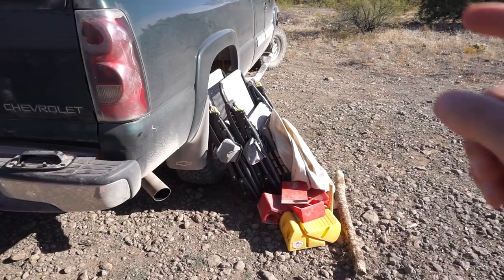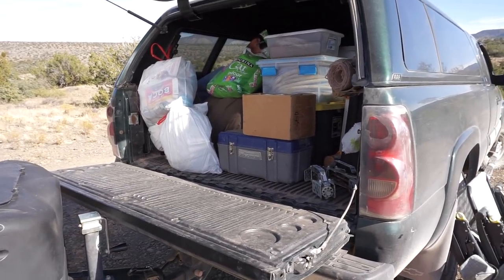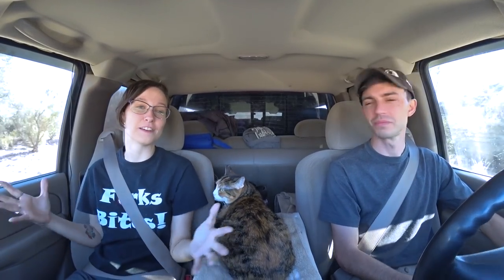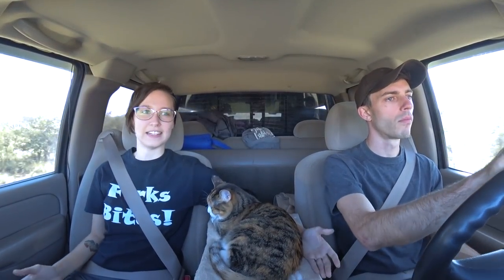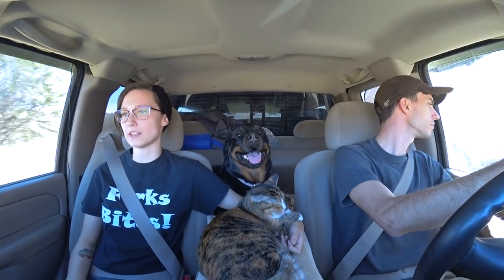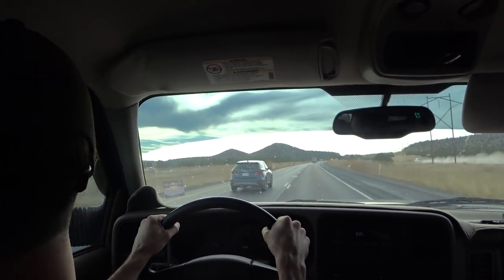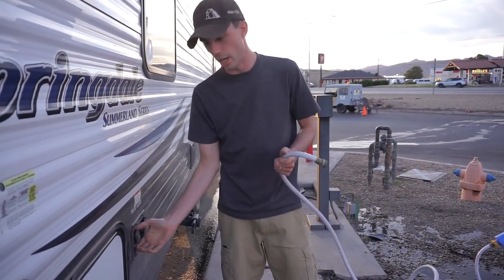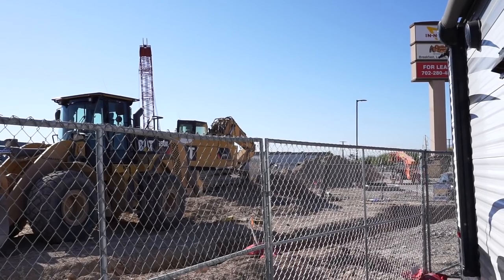If It's BROKE 'Round Here We FIX IT 🛠 & LAS VEGAS Party Weekend 🎉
RVers know that something is ALWAYS breaking on your trailer, RV, or tow vehicle. This is especially true for full time RVers and off-road boondockers!

☆GEAR SHOWN IN VIDEO:
JB Weld Plastic Bond
Staple Gun

⭐ Allen H.
⭐ Andy U.
⭐ Bob K.
⭐ Brad B.
⭐ Bryan A.
⭐ Christopher P.
⭐ Curt E.
⭐ David D.
⭐ Doug S.
⭐ Greg L.
⭐ Izzy G.
⭐ James B.
⭐ James G.
⭐ Jeb & Barb B.
⭐ Jeff & Laurie H.
⭐ Jeremy B.
⭐ Jessica S.
⭐ Joanne C.
⭐ Joseph H.
⭐ Kathie S.
⭐ Ken & Hariven C.
⭐ Kyle O.
⭐ L John R.
⭐ Larry M.
⭐ Lisa H.
⭐ Lucinda M.
⭐ Lydia Watson
⭐ Mark & Melinda A.
⭐ Mark D.
⭐ Matthew H.
⭐ Melissa M.
⭐ Mike O.
⭐ Ralph W.
⭐ Randy B.
⭐ Robert F.
⭐ Robert F.
⭐ Robert S.
⭐ Ron & Susan H.
⭐ Ron B.
⭐ Schylar B.
⭐ Shaun A.
⭐ Stephany J.
⭐ Stephen C.
⭐ Steve H.
⭐ Steve T.
⭐ Susan R.
⭐ Terri L.

So there I was, breaking down camp and loading equipment into the bed of our truck - except the tailgate was stuck closed. Come to find out latch linkage on our truck's tailgate was broken causing the handle to be useless.

I'm in the deserts of the Arizona national forest in need of a specialty part - well that's not gonna happen! Luckily I came up with a jerry-rigged solution with plastic two part epoxy to temporarily fix the linkage.

Let this be a lesson to all other RVers - especially the full timers - have the tools on hand to fix issues like this because they will happen! So with our tailgate "fixed" (for now) we were able to continue loading up to leave our excellent campsite near Camp Verde, Arizona and make our way towards Las Vegas, Nevada for a party weekend! Check out the video below for the whole scoop!

☆CAMERA GEAR USED IN THIS VIDEO:
DJI Phantom 4 Pro
Digipower Quikpod Monopod